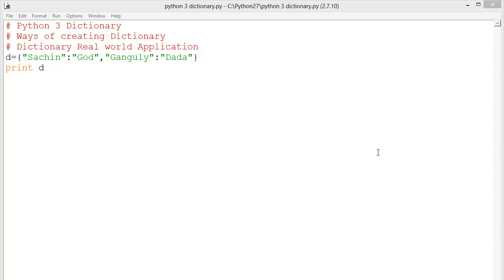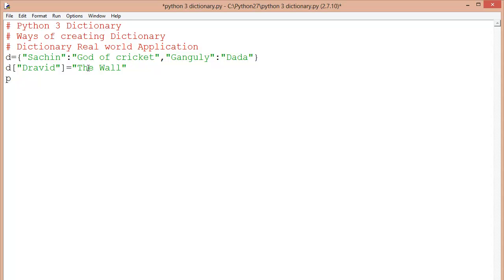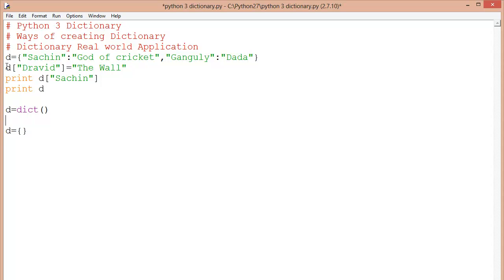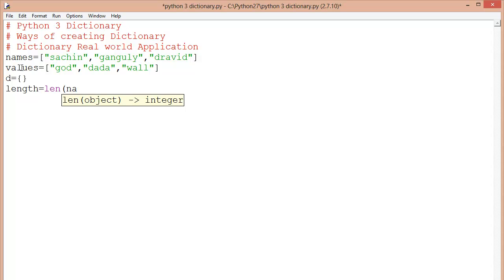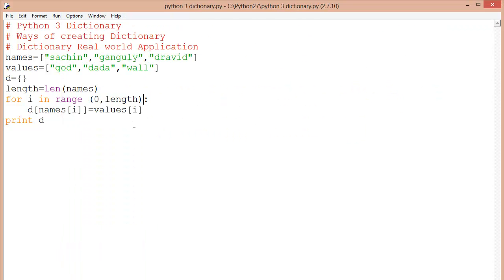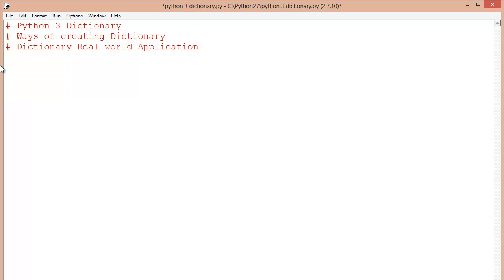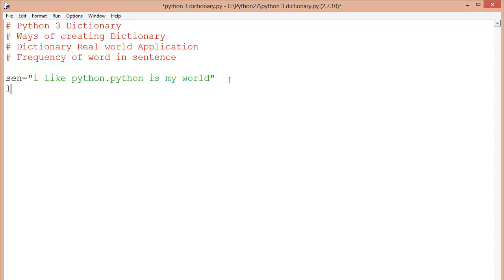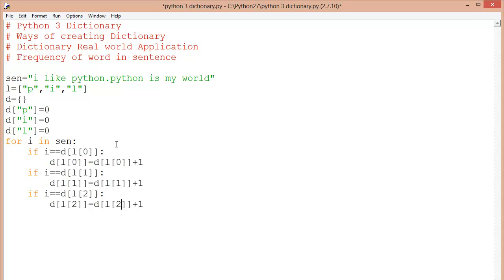Python 3 Dictionary Create and Append Tutorial with Examples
Python 3 Dictionary Create and Append Methods with simple and awesome examples are discussed in this video.

Dictionaries are the fundamental data structure in Python, and a key tool in any Python programmer’s arsenal. They allow O(1) lookup speed, and have been heavily optimized for memory overhead and lookup speed efficiency.

Today I”m going to show you three ways of constructing a Python dictionary, as well as some additional tips and tricks in this video.

for full Python Tutorial